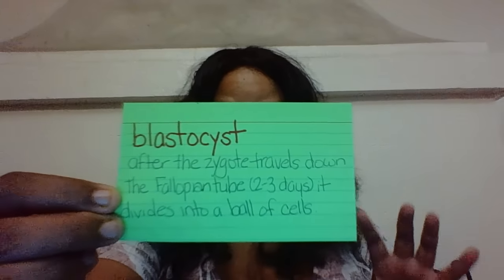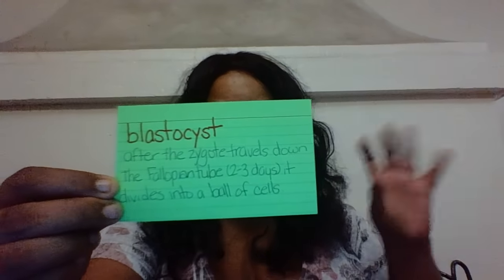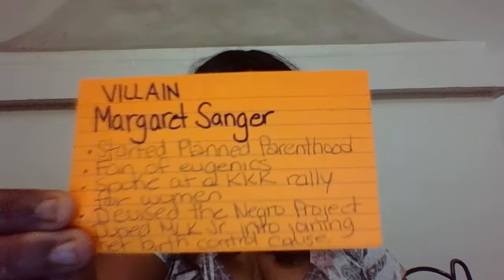Abortion Facts Every Conservative Needs to Know Part I